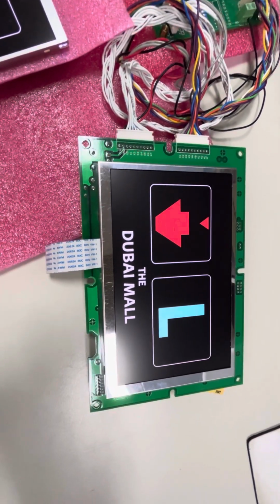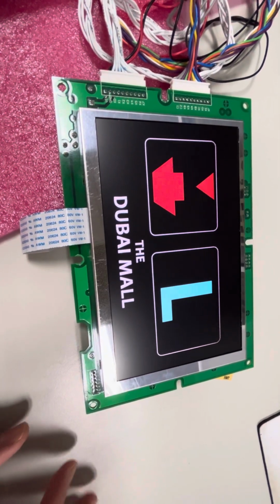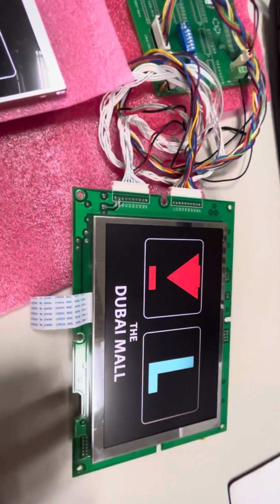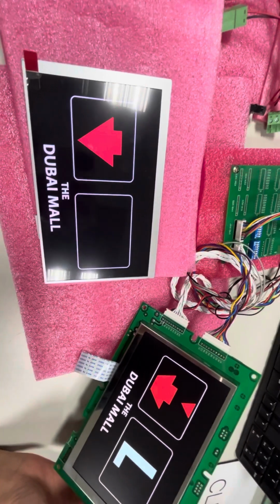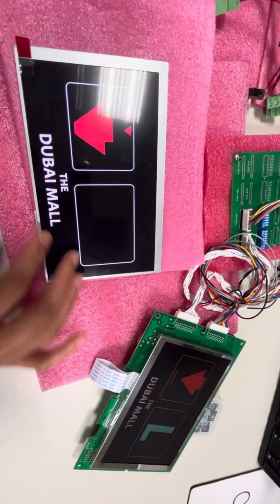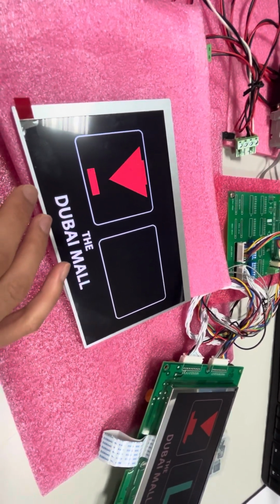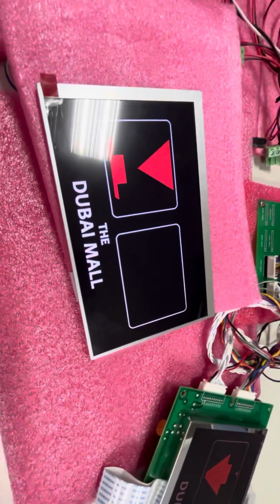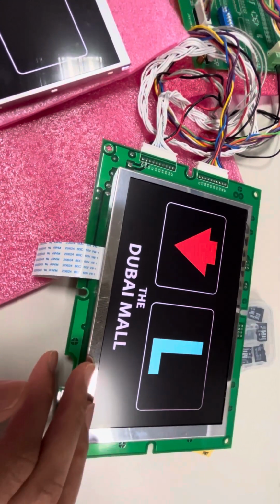7inches model with moving arrow effect